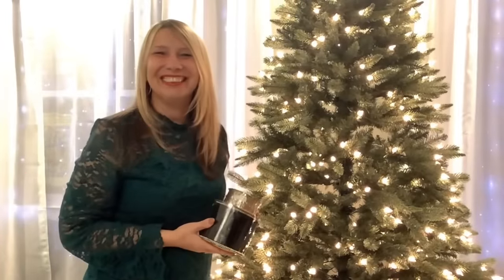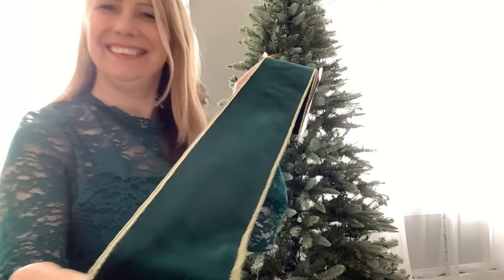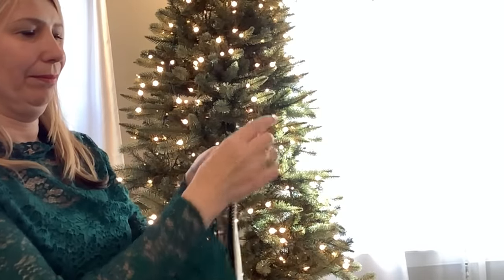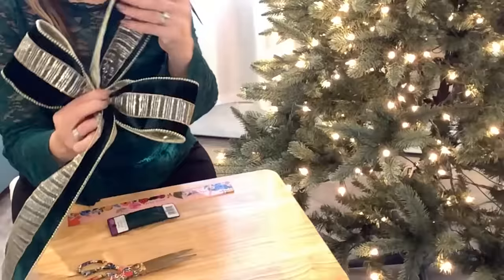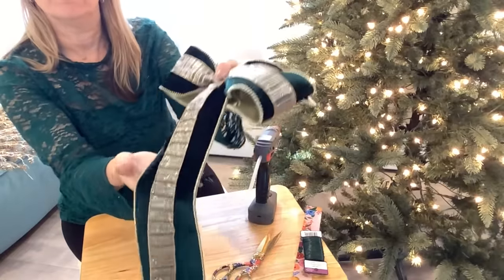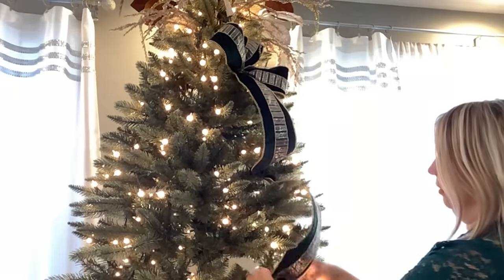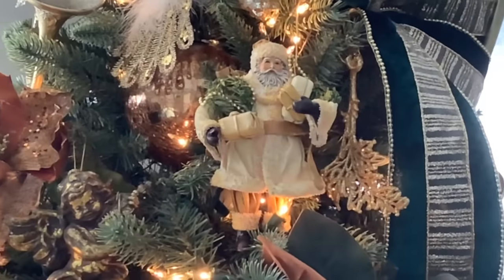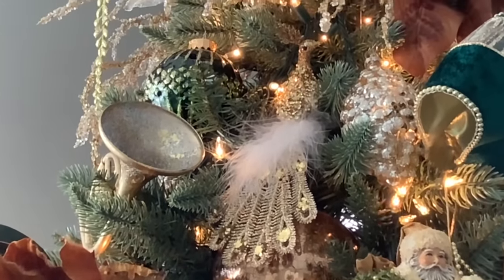HOW TO PUT RIBBON ON CHRISTMAS TREE | ELEGANT CHRISTMAS TREE | EASY RIBBON TUTORIAL | EMERALD GREEN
Let me show you how to put ribbon on Christmas Tree! I got a beautiful 4 inch wide velvet ribbon at Big Lots that looks like a designer ribbon.  Simple ribbon tutorial!  Beautiful emerald green ribbon with gold. Easy ribbon technique how to hang ribbon on Christmas tree!

Thank you so much for visiting and and taking the time to watch my videos. It means so much to me! Please Tag me if I inspired you to make any of these items, would love to see your work!
Join my private group & share your creations with other Besties ❤️ ~ Kathy